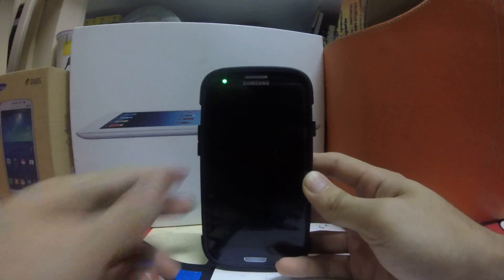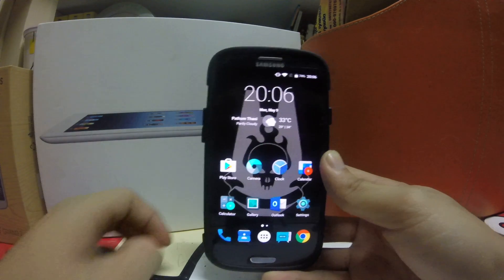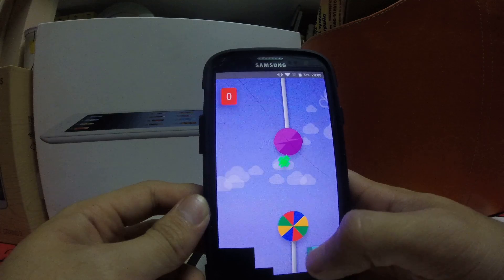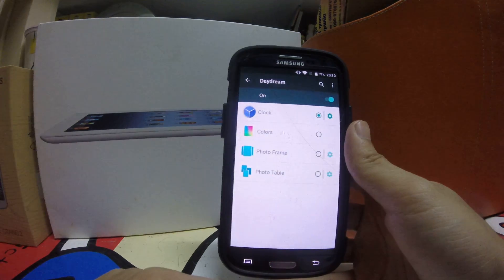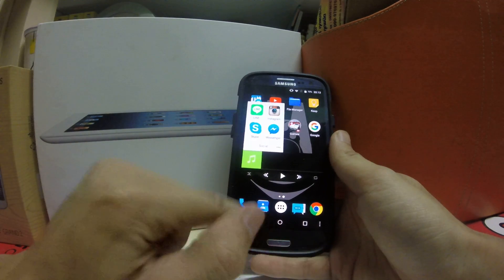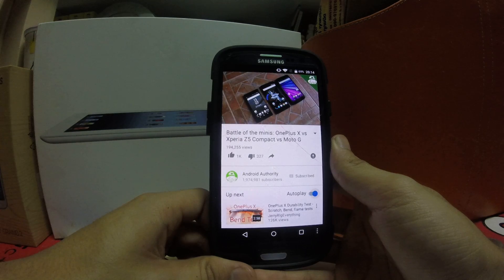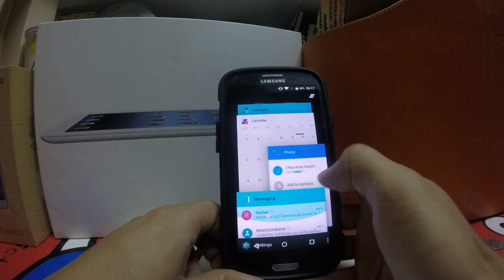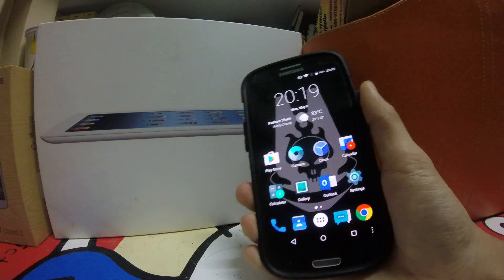CM12.1 S3 I9300 UNOFFICIAL STABLE 01/05/2016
New lastest update from Rpdrocky Cm12.1 for the Galaxy S3 I9300

Unofficial version of cm 12.1 which is based on android lollipop 5.1.1,
The first version of this rom was in 2015 December, since it was End of life, we have some new developers ( rdprocky) who decided to continue the lollipop project for a stable rom ( this version is stable ).
As official CM team focus on Cm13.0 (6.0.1)

Here is the link to the google apps :
Use ARM and 5.1, you can use the aroma installer if you want to install customized google apps combination, pico is the minimum to get google service working, If you want the complete package just flash Stock.

Installation process : ( I recommend TWRP Recovery for the install version 3.0.1.0 )

Clean install ( If you come from another rom, you will lose your data )
- Wipe cache/dalvik, system partition , data
- Install the rom File first
- Install the Google apps of your choice
- Wipe dalvik/cache
- Reboot system

Update/Dirty Install ( If you come from an older version of this rom or Cm12.1 Build 31 )

- Wipe dalvik/cache
- Reboot system

For who got the youtube issue just go to app info delete cache and data then force stop the app, then just reopen youtube